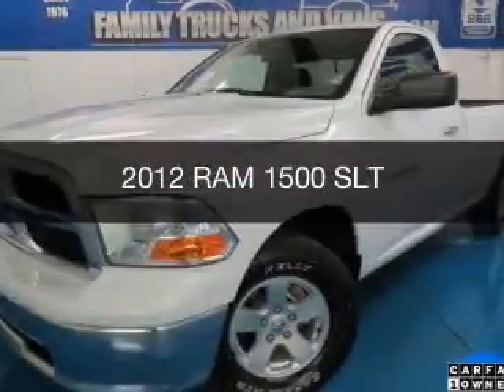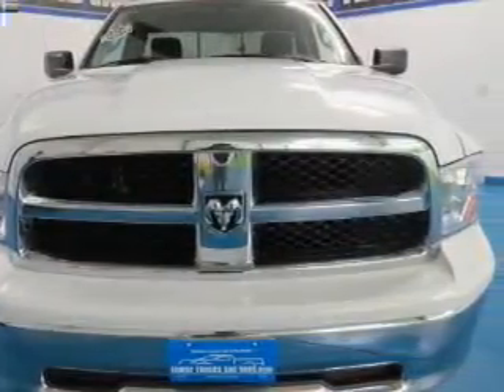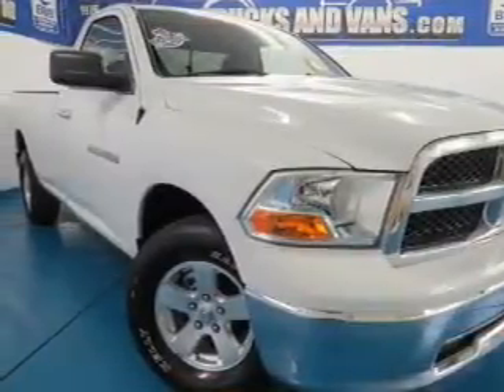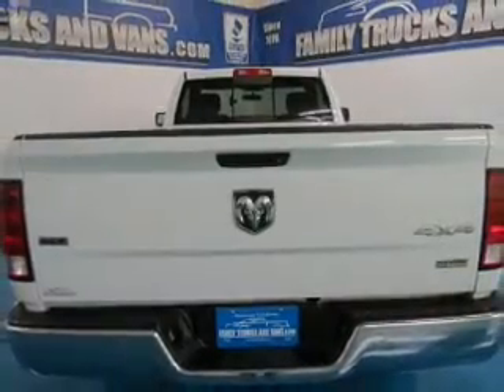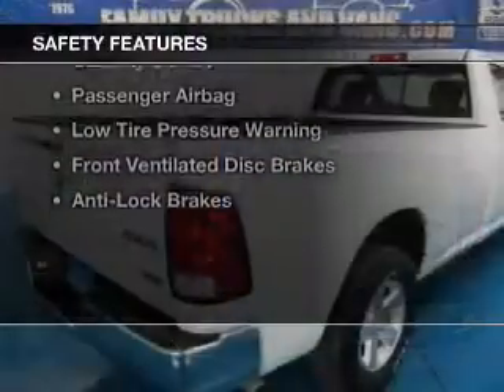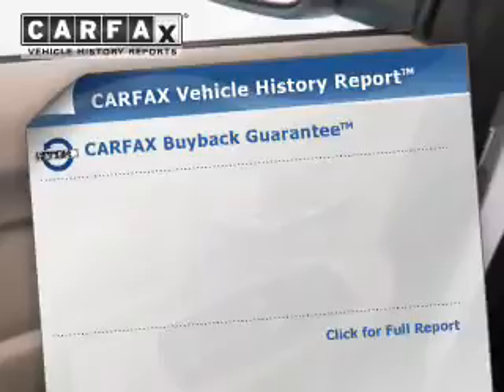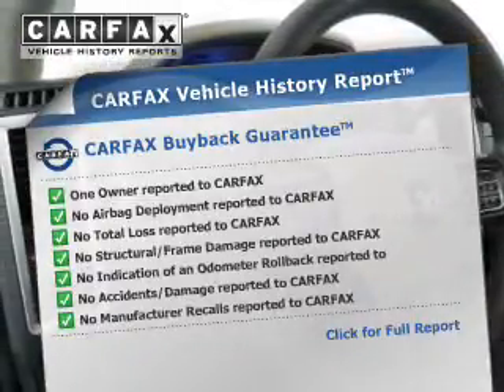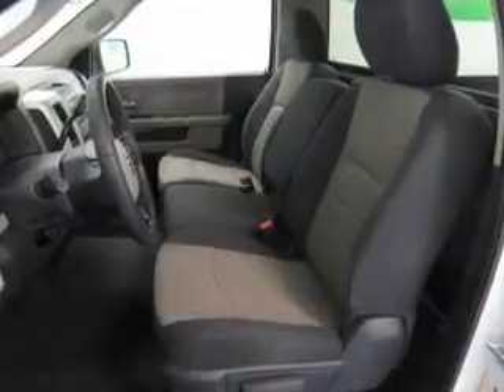2012 RAM 1500 - Denver CO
Phone:
Year: 2012
Make: RAM
Model: 1500
Trim: SLT
Engine: 4.7 liter 8 cylinder 16 valve MPFI SOHC Flexible Fuel
Transmission: 6-Speed Automatic
Color: White
Mileage: 51806
Address:
2400 S. Broadway